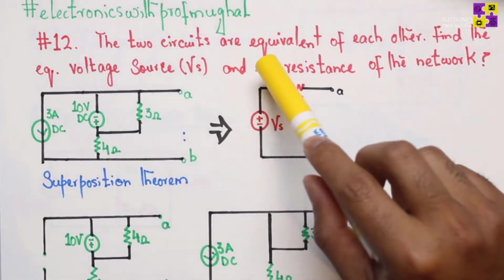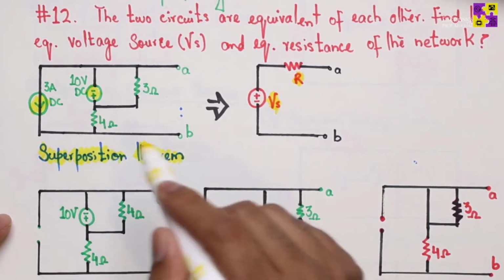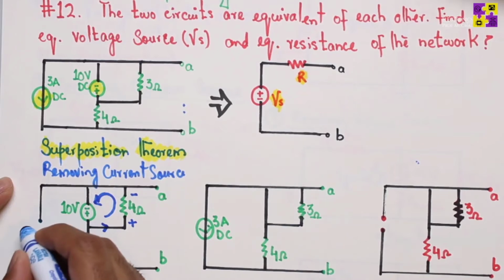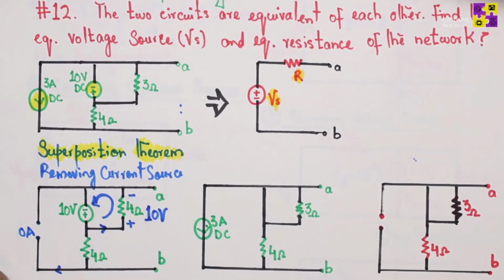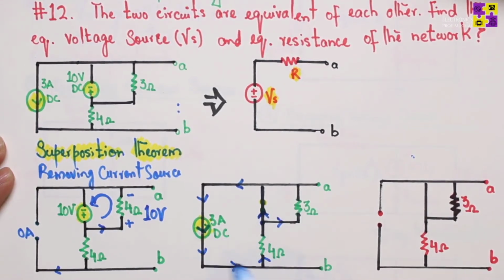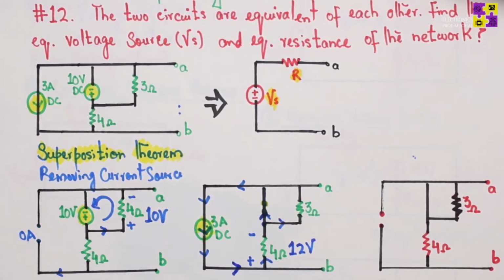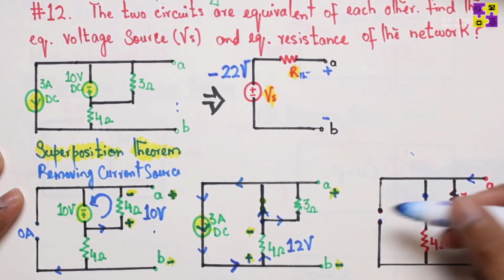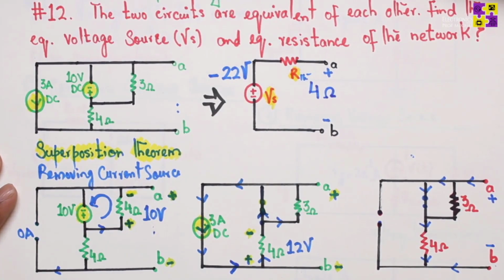#12 FE-PE Exam | Finding equivalent voltage source and resistance of a DC Network